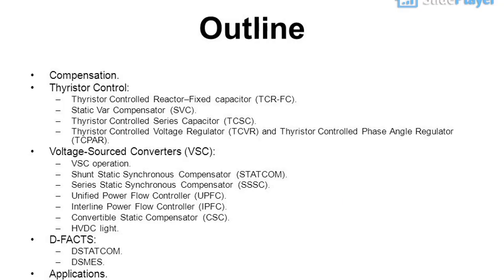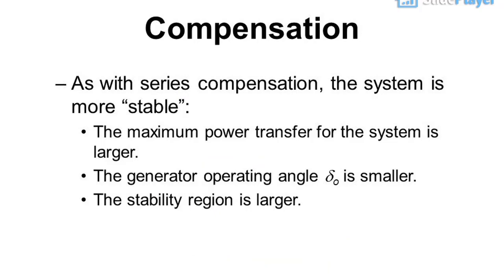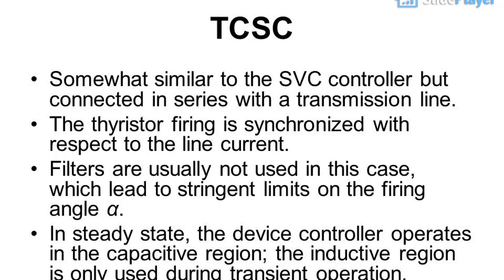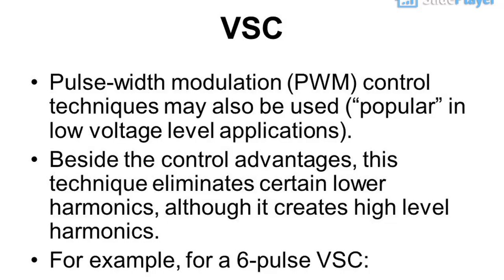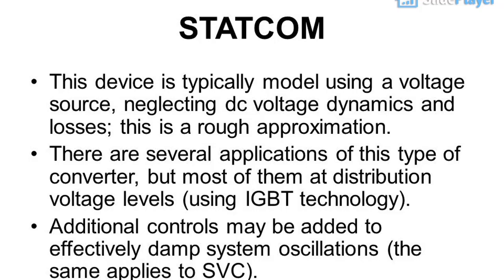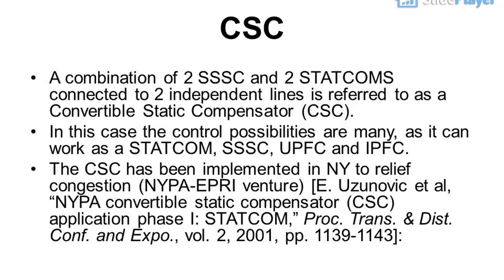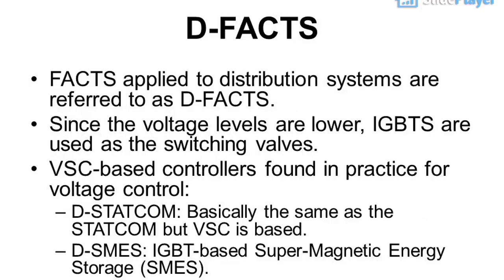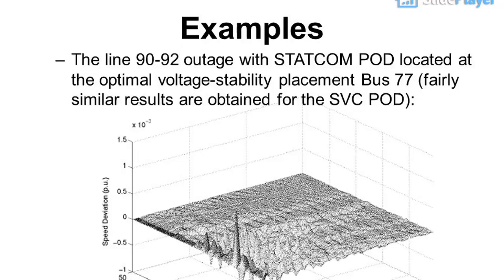Flexible AC Transmission Systems (FACTS) Overview and Applications 2019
Dear Friends Welcome to HELP TV . In this lecture i will teach you about Flexible AC Transmission Systems FACTS Overview and Applications .

A flexible alternating current transmission system (FACTS) is a system composed of static equipment used for the AC transmission of electrical energy. It is meant to enhance controllability and increase power transfer capability of the network. It is generally a power electronics-based system.

Mission :
• Outstanding team
• Learning environment